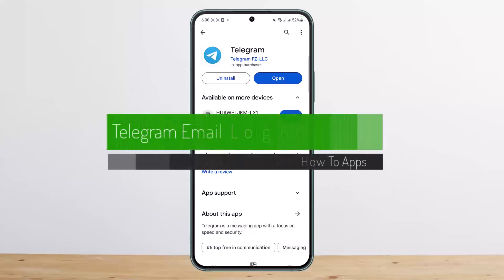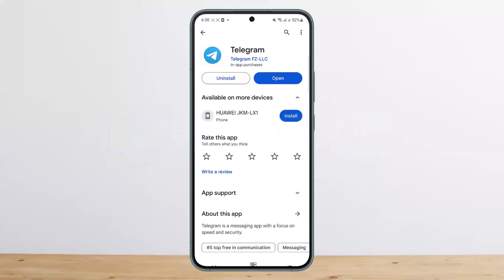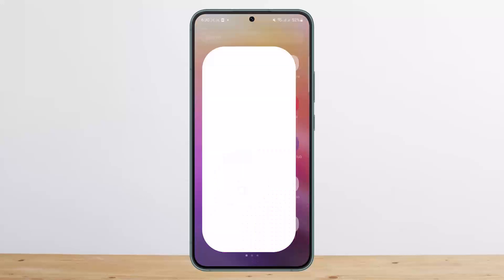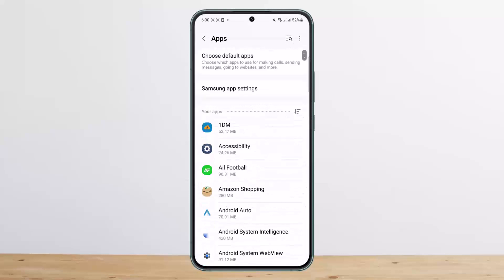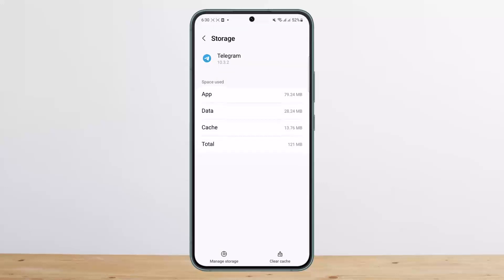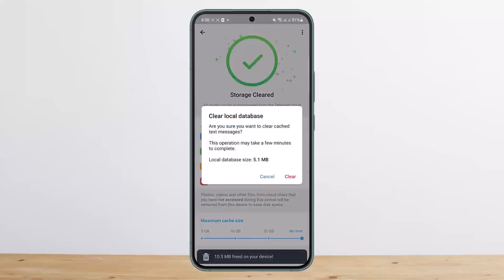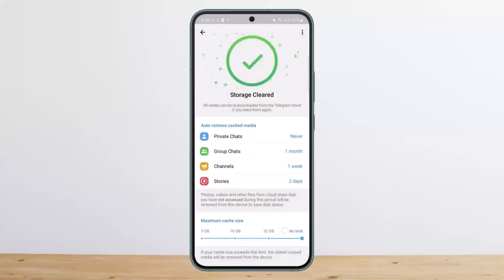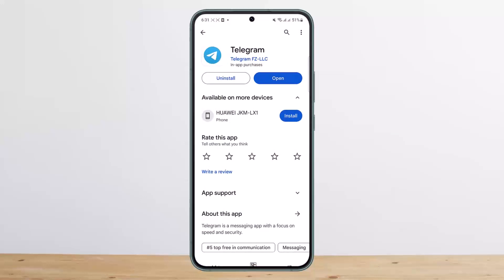Telegram Email Login Problem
In this tutorial video, I will simply show you how to fix Telegram email log in problem . So just make sure to watch this video till the end.

~ Video Chapters:
0:00 Introduction
0:10 Overview & Guide
1:05 Outro